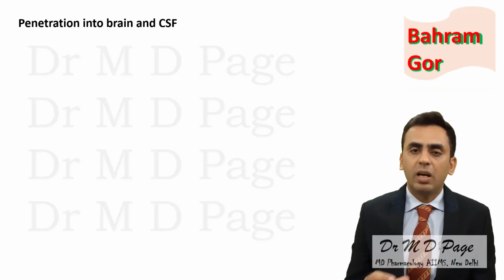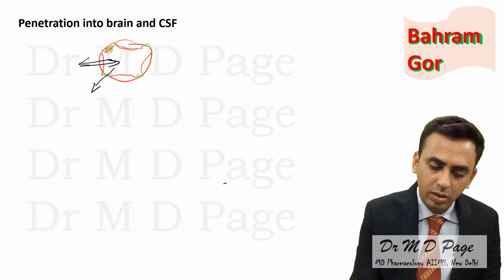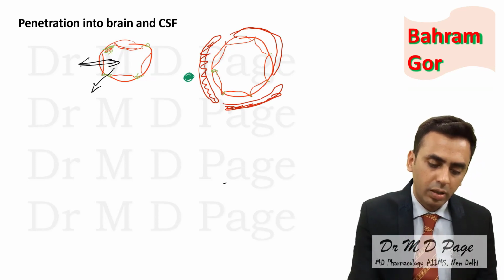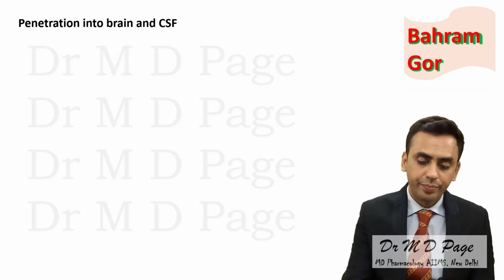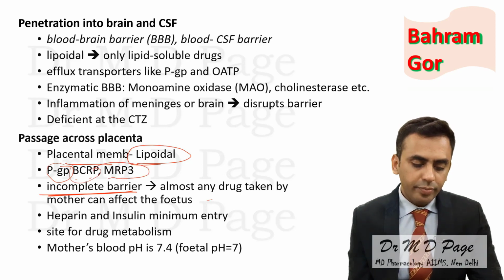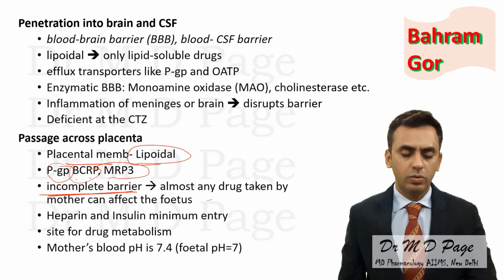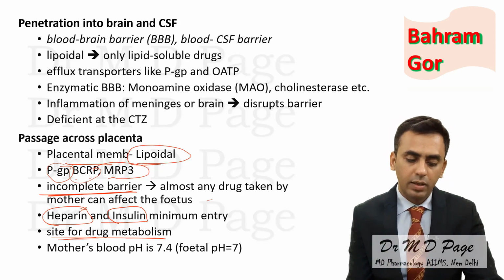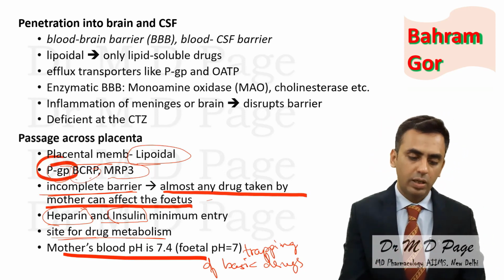5. Blood brain barrier and placental barrier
Penetration of drug into brain and placenta requires special mention. Video explains about how difficult it is for a drug to cross the blood brain barrier (BBB) and the placental barrier. The various components of these barriers has been explained.